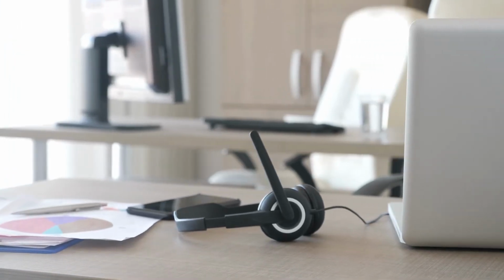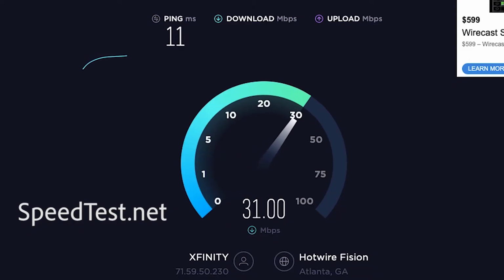Zencastr Guest Tips from Content Monsta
Content Monsta advice on connecting for a podcast recording session while using Zencastr.

Top 5 Do's:

Do check your internet speed. We recommend a minimum of a 3 MB upload/download connection.
Do connect your headphones and / or microphone before clicking on your recording link.
Do use Google Chrome or Firefox browsers. Other browsers are not supported.
Do wait for all audio healthchecks to pass before recording.
Do grab a pair of headphones and (preferably) an external microphone.

Top 5 Dont's:
Don't use a mobile device to record.
When you stop recording, don't close your recording window until your file has been fully uploaded and you see the message on your screen.
Don't run Zencastr through an incognito window or in private browsing mode.
Don't have extra tabs open on your browser. Close anything you don't need while recording.
Don't load other computer programs while recording.
Once you have your recording link, feel free to click on it in advance so you can check and make sure everything is set-up correctly.